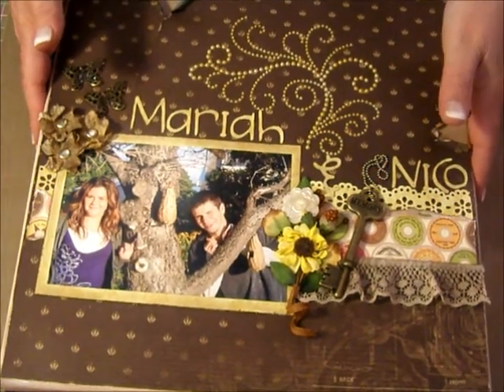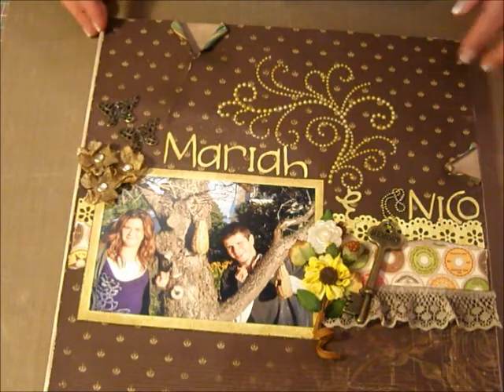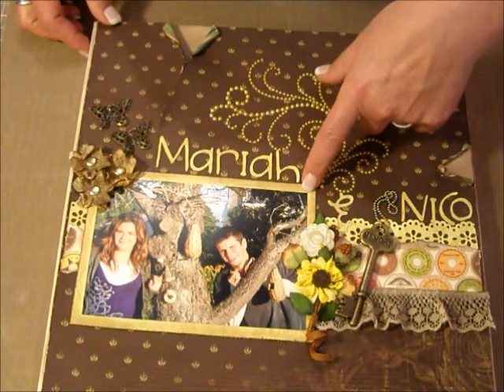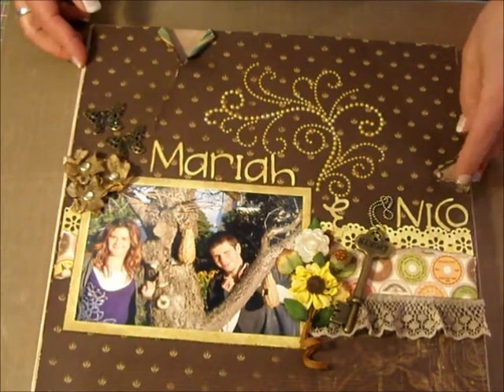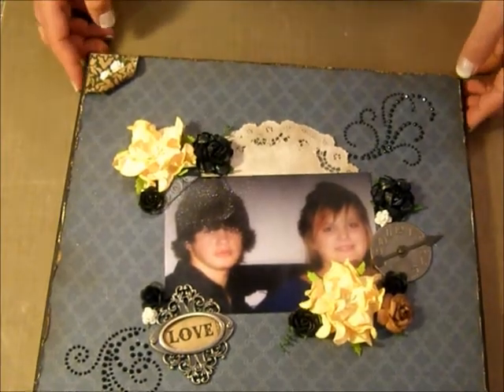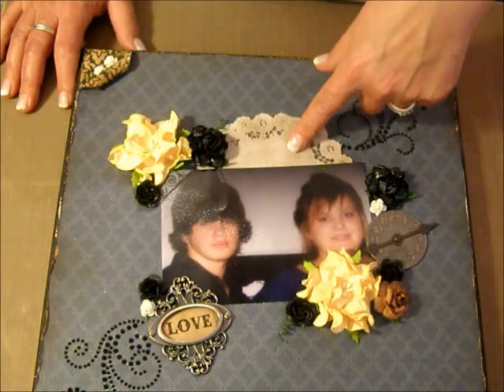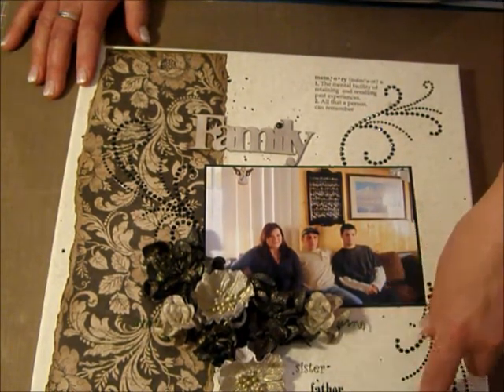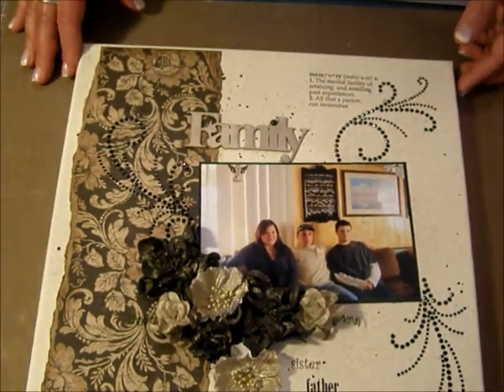Altered Canvases in memory of Nico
Altered Canvases that I made for my friends daugthers in memory of thier brother Nico!